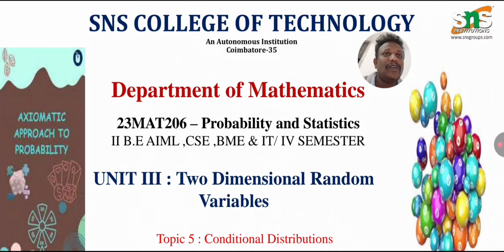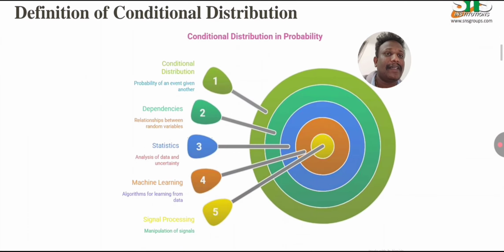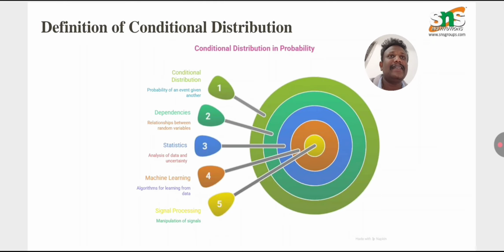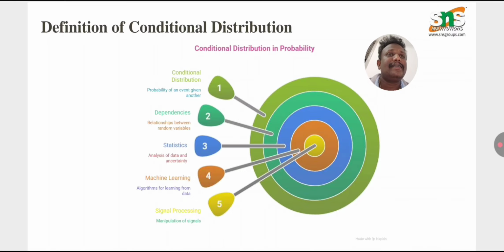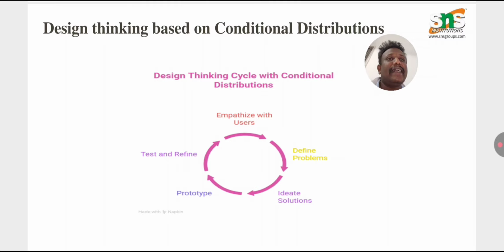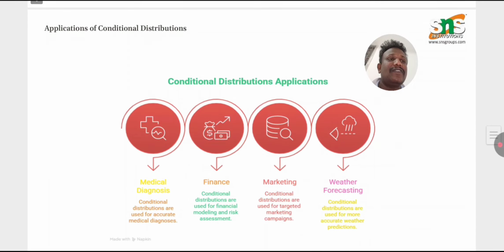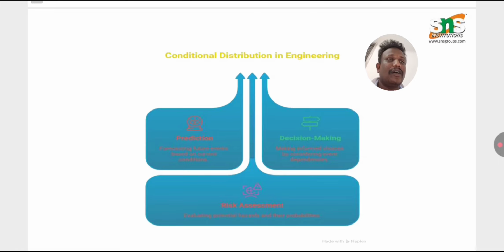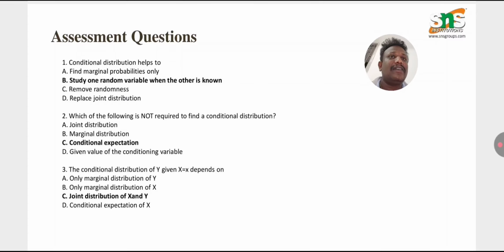Conditional distribution | Probability and Statistics | SNS Institutions